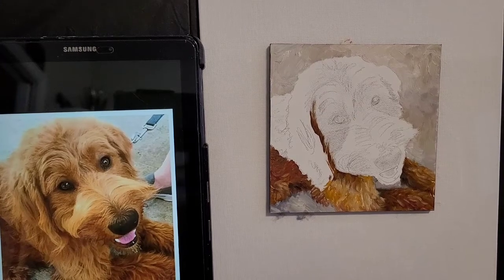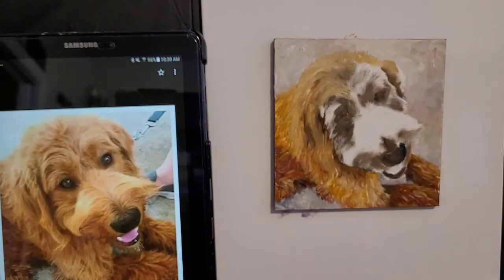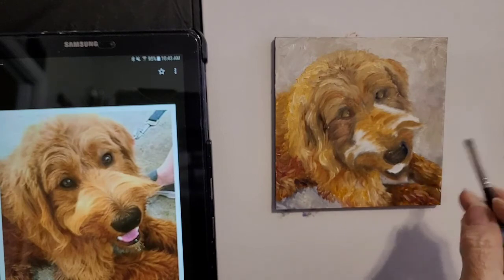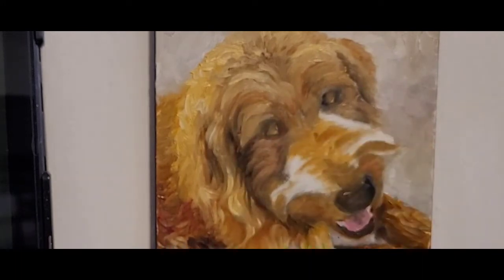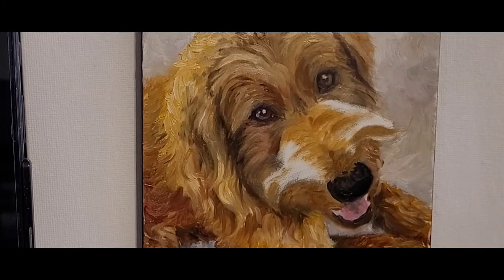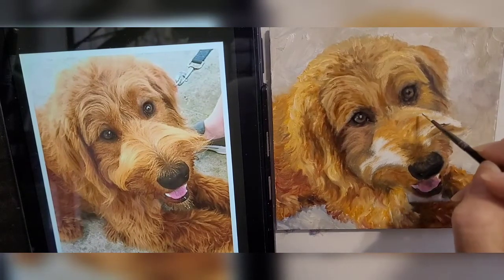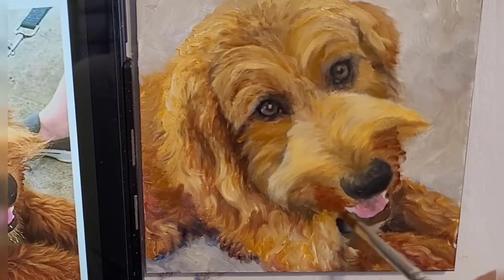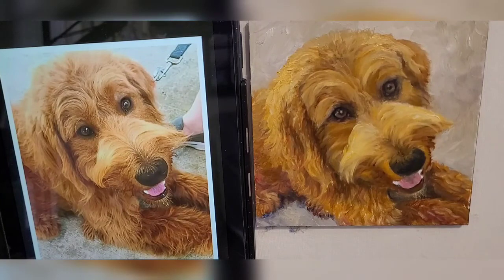How to Paint a Dog in Oils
I was painting this dog and thought someone might want to see how it was done, so I got the camera out and filmed it. I didn't realize I forgot to add music in the quiet parts. Hope you enjoy it anyway. Sometimes when you are painting, you just need to be quiet to let your right brain get the visual parts right.

What medium do you work with?  How did you find my channel?  What can I share that will help you?I'm excited to be getting a Community Tab on my channel soon.  Hopefully that will help me communicate with you. Hearing what works (and even what doesn't) is helpful in creating better content for you.

If you would like to see something featured, let me know and I will consider it.

Happy Creating!
Kari